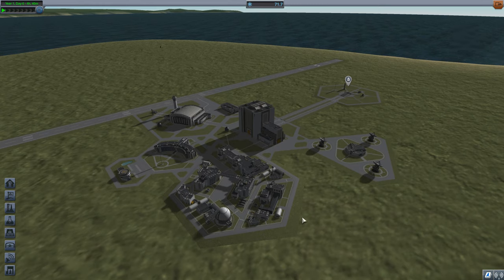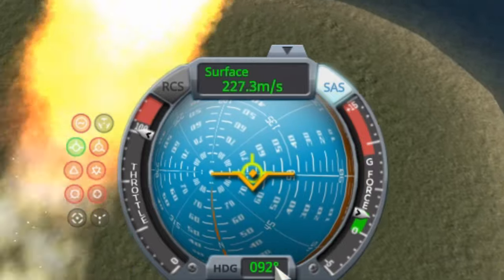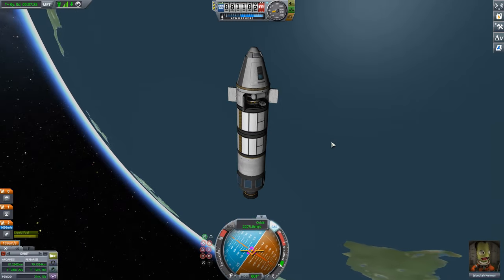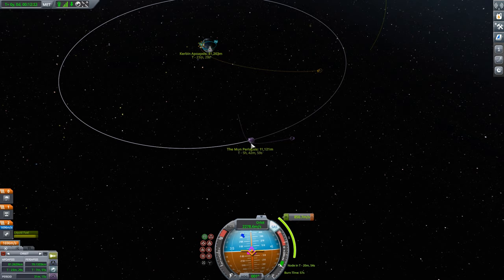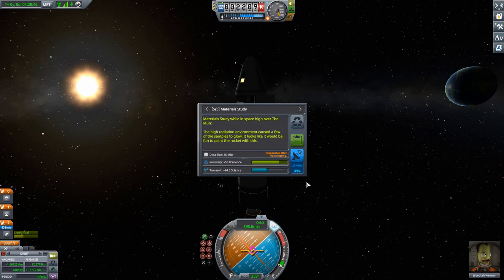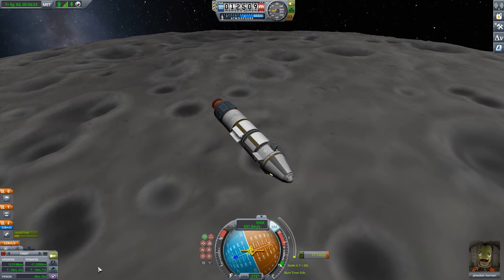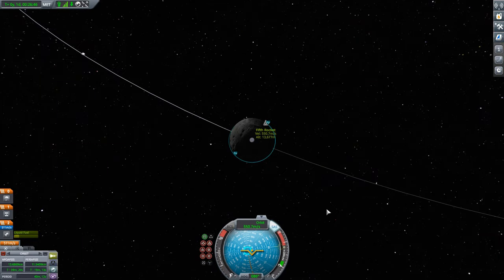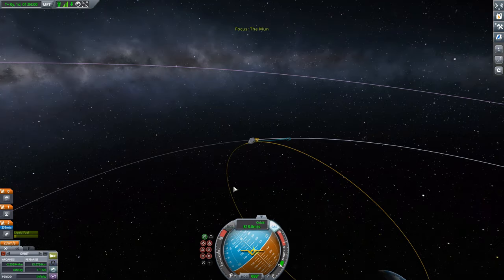How to Get to the Mun and Back - KERBAL SPACE PROGRAM Beginner's Tutorial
How to get to the Mun, orbit, and return to Kerbin. (KSP 1.9.1)

0:00 - Introduction
0:52 - Inserting into a Parking Orbit
7:10 - Editing Action Groups
8:02 - Setting Up the Insertion Burn
12:09 - Performing the Insertion Burn
14:30 - Entering the Mun's SOI
16:10 - Performing the Capture Burn
22:34 - Getting Back to Kerbin
27:31 - Summary